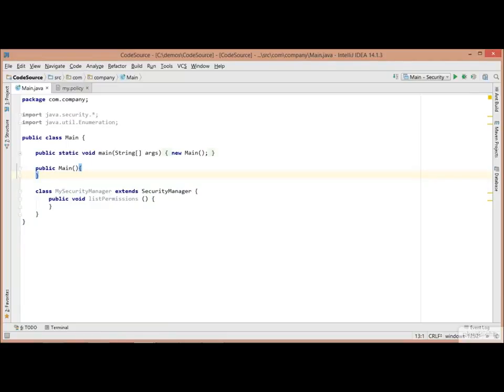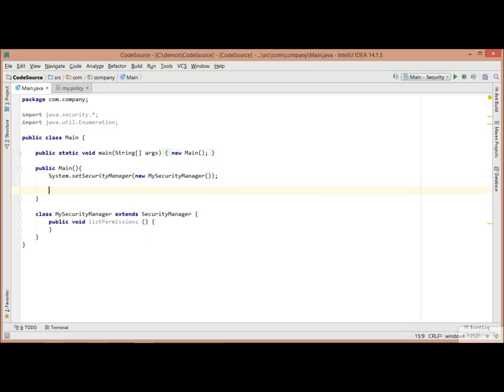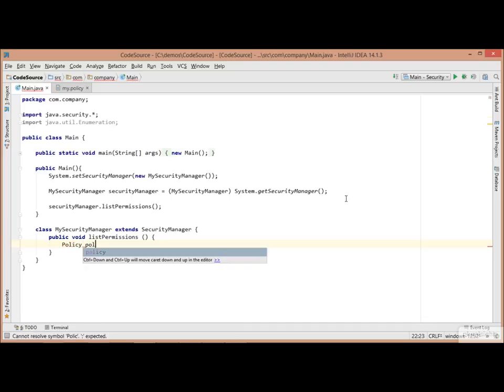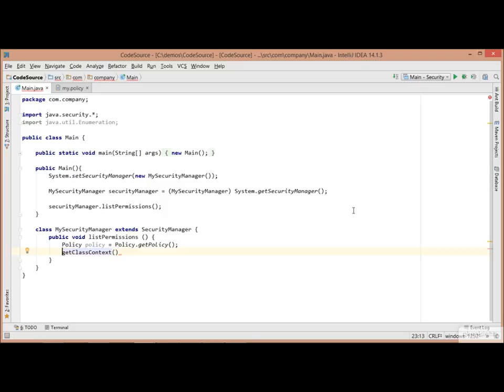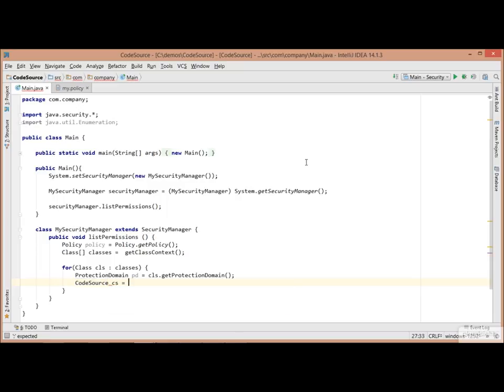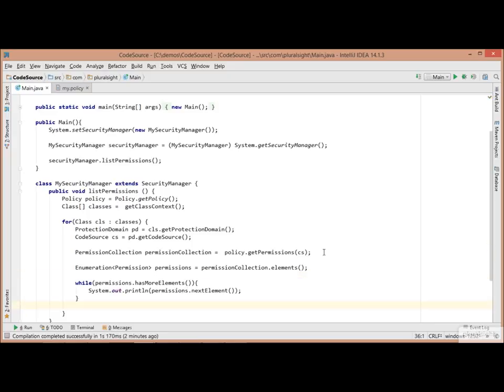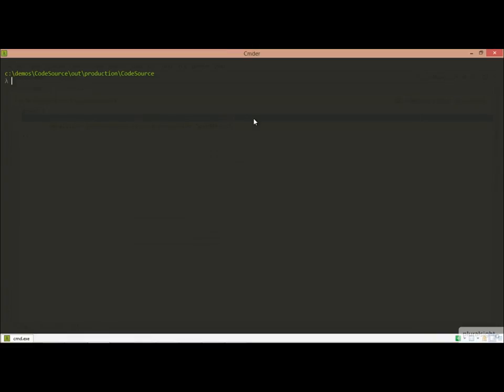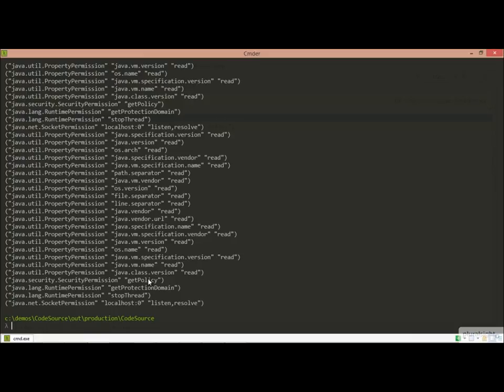02 08 Demonstrating Using CodeSource